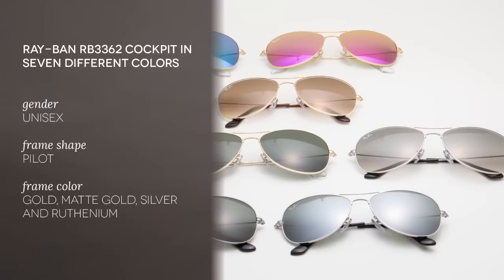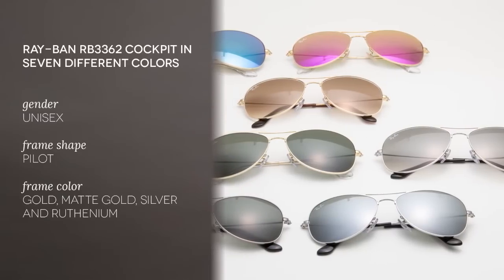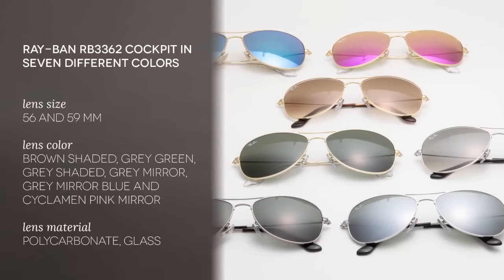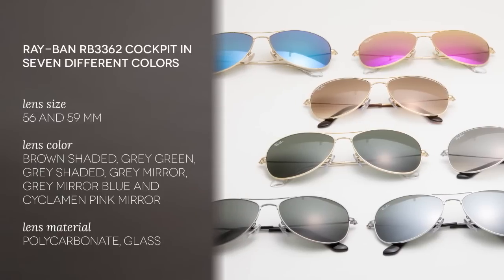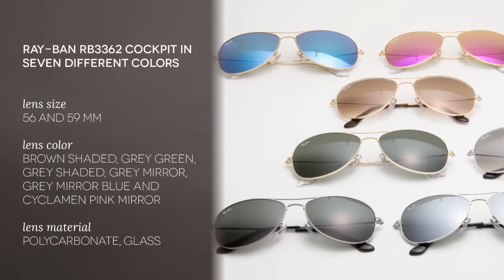Ray Ban RB3362 Cockpit Sunglasses Review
Have a closer look at the range of colors for the Ray-Ban cockpit sunglasses by following this link:

In this video we introducing to the Ray-Ban RB3362 Cockpit sunglasses in seven different colors. These 21st Century retakes on the classic Aviator design are unisex and therefore suitable for both men and women.
The Cockpit shape takes inspiration from the iconic teardrop shape that made the Aviator famous, they are updated however with smoother lines and more balanced lenses. The shape of the frames is called pilot and they are full rim, especially good if you have an oval or medium sized face.
The frames are made of metal and you have a choice of many lens and frame colour combinations. These sunglasses are especially suited to people with a classic cool style and have been seen adorning the faces of such celebrities as Tom Cruise and Jake Gyllenhaal. Grab this 21st Century take on a classic or shop for more sunglasses